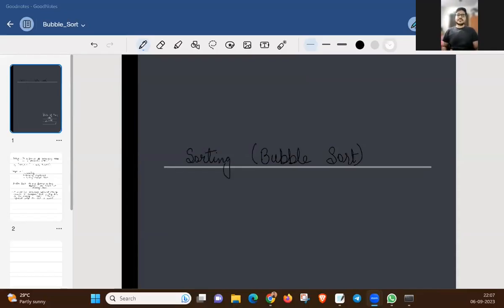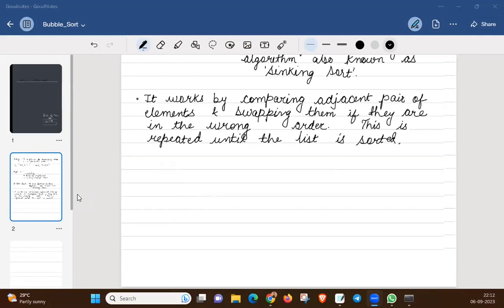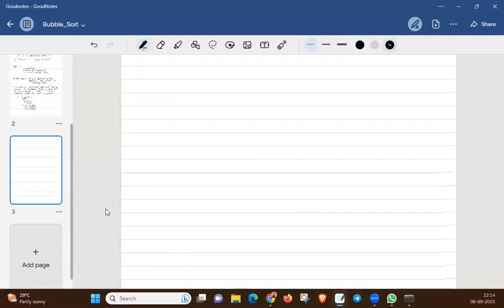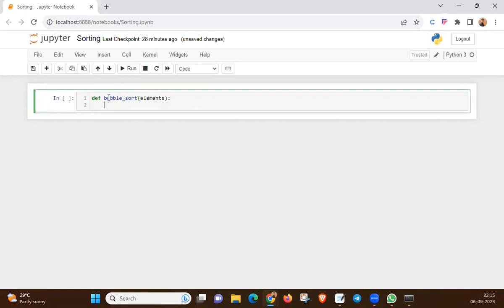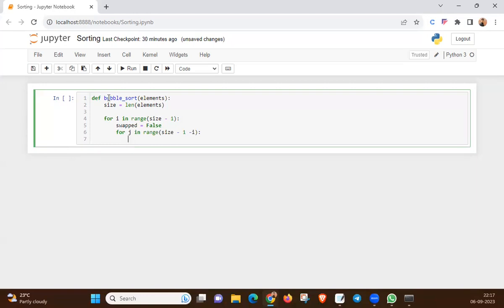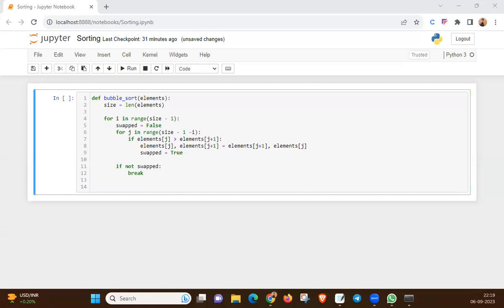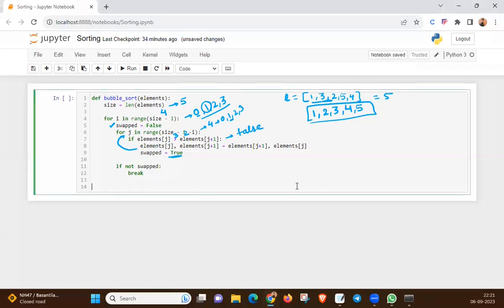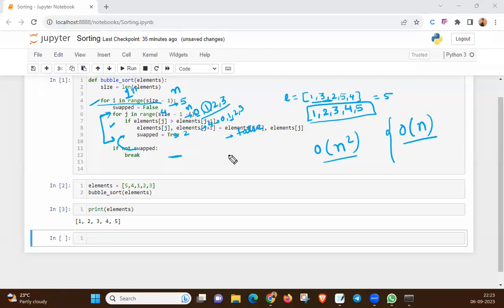Bubble Sort | Slice of Code | Sumit S Chawla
This video covers basics of how bubble sort works along with an example in python.